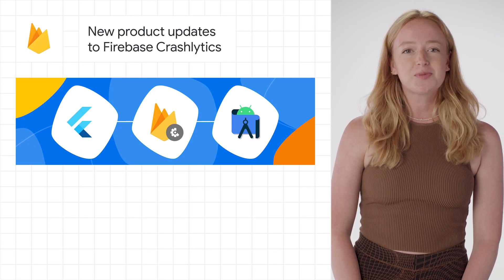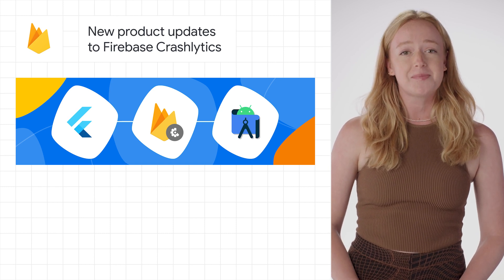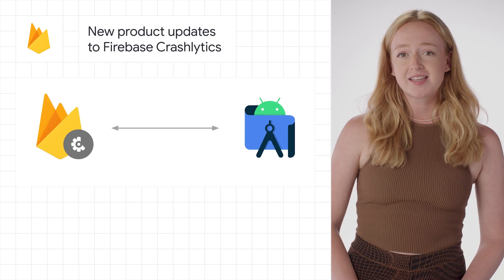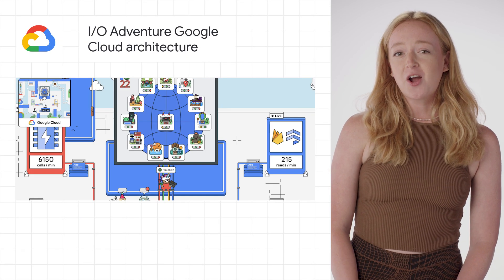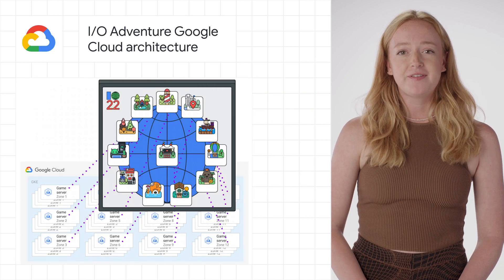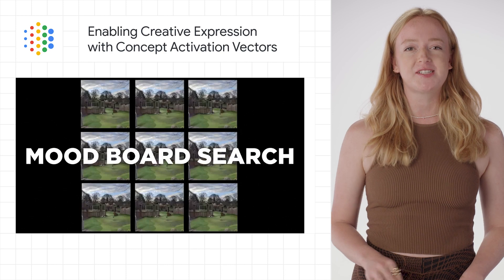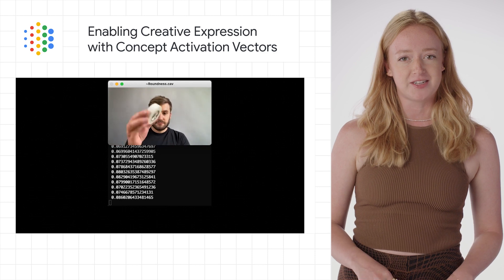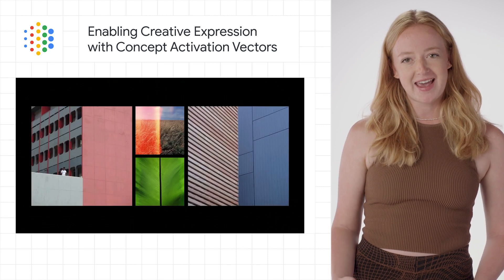2022 Solution Challenge Demo Day, Updates to Firebase Crashlytics, and more dev news!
0:00 - Introduction
0:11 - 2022 Solution Challenge Demo Day → and Meet meet the students coding their way to a better world
0:50 - New product updates to Firebase Crashlytics
1:33 - I/O Adventure Google Cloud architecture
1:59 - Enabling Creative Expression with Concept Activation Vectors
2:34 - Please remember to like, subscribe, and share!

Here to bring you the latest developer news from across Google is Emma Wersky from Developer Relations. Tune in every week for a new episode, and let us know what you think of the latest announcements in the comments below.